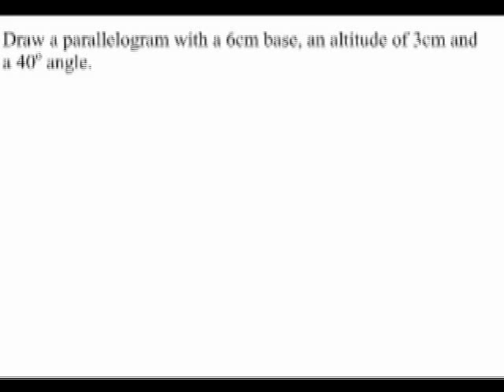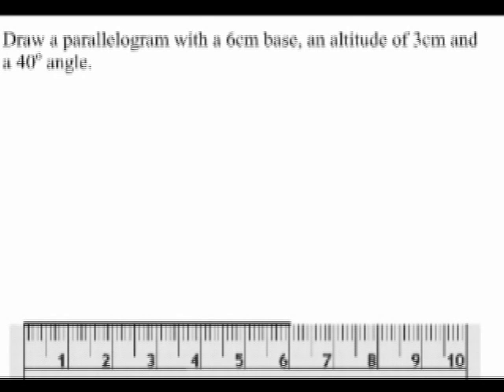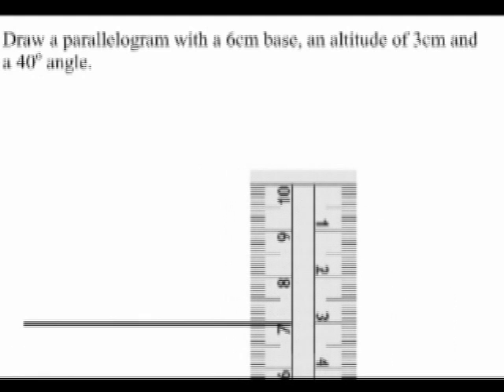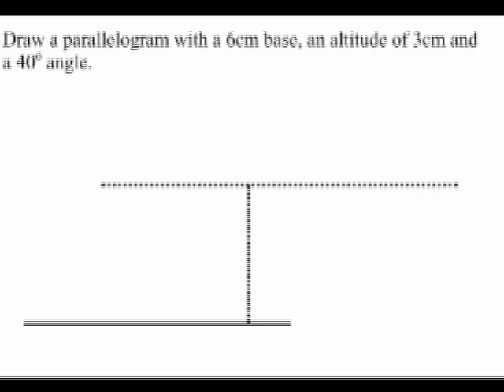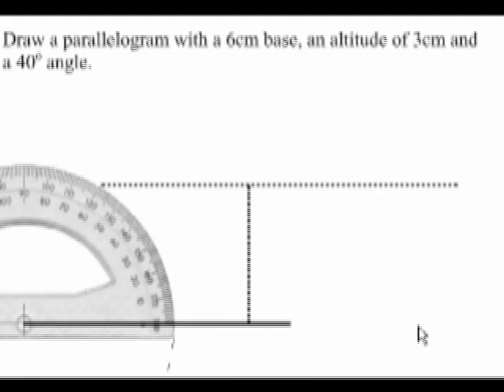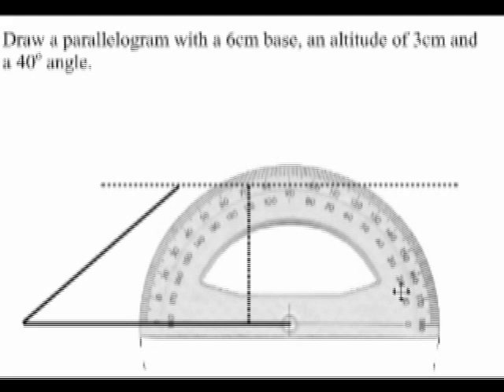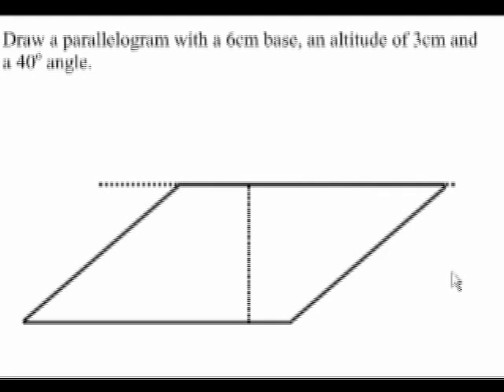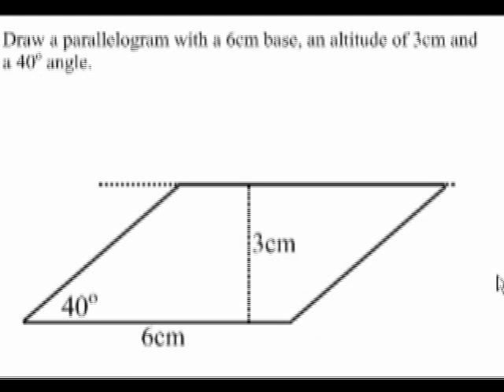Draw a Parallelogram Given Base, Angle and Altitude